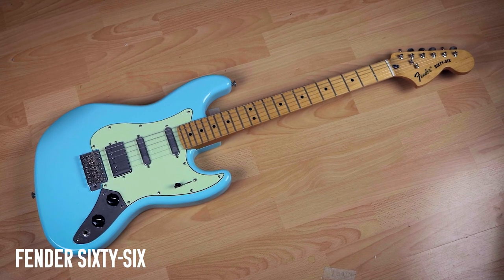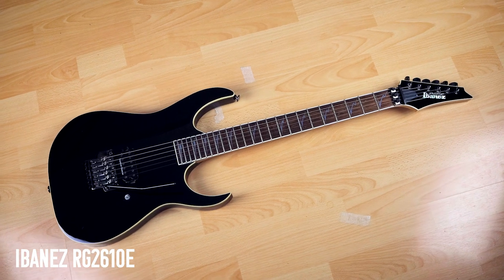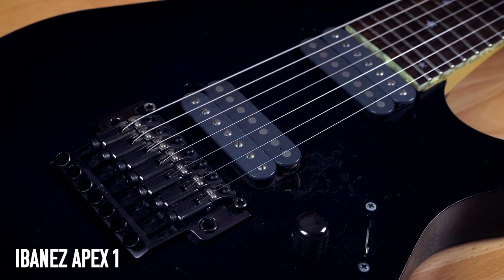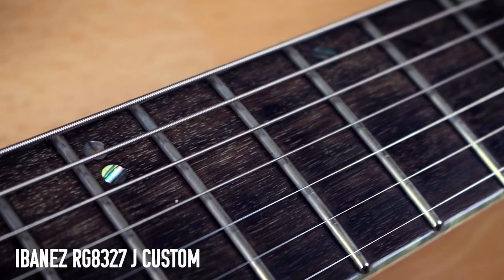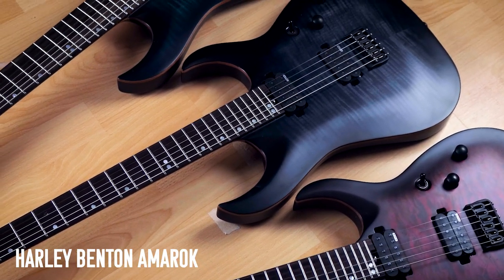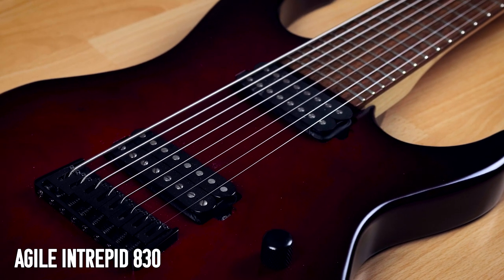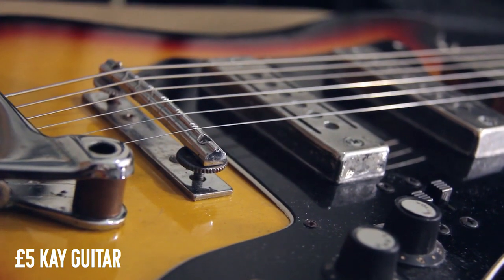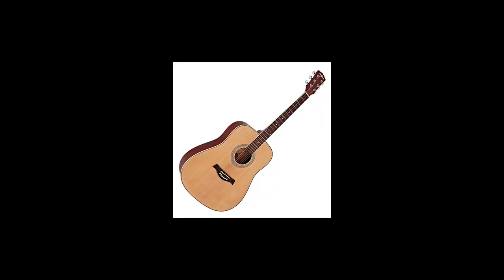My ENTIRE Guitar Collection...So Far!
How many guitars do you think is too many guitars?

Fender: 00:29
Schecter: 01:47
Ibanez: 02:20
PRS: 06:25
Secret Guitar: 07:19
Chapman: 07:24
Harley Benton: 07:56
Agile: 09:58
Everything Else: 10:17

Get The Gear:
➤Fender Sixty-Six
➤Squier Jazz V Bass
➤Schecter C-7 Multiscale Silver Mountain
➤Ibanez RG2610E
➤Ibanez Apex 1
➤Ibanez RG550
➤Ibanez RG8327 J Custom
➤Paul Reed Smith SVN SE Mark Holcomb
➤Paul Reed Smith Singlecut
➤Secret Guitar
➤Chapman Guitars ML1 Pro Modern
➤Chapman Guitars ML1-7 Pro Modern
➤Harley Benton Amaroks
➤Harley Benton Fusion T HH
➤Harley Bention Fusion II FR
➤Harley Benton Dulluhan
➤Harley Benton EX-84
➤Harley Benton Kit Guitar
➤Agile Intrepid 830
➤Chapman ML1 Standard Baritone
➤Harley Benton SC-1000
➤ESP LTD DV8-R
➤Harley Benton RB612CS 12 String
➤Chapman Guitars ML7
➤Stagg Strat Copy
➤Blues Box Guitar
➤Harley Benton CST-24
➤£5 Kay Guitar
➤Epiphone Explorer Limited Edition Pewter
➤Harley Benton CST-24 HB
➤Silvertone P Bass Copy
➤Homemade Spoon Guitar
➤Paul Reed Smith Santana SE
➤Pearl River Acoustic
➤Freshman Acoustic
➤Ibanez GRGM21 MMPL
➤Paul Reed Smith Tremonti SE
➤Homemade Guitar
➤Ibanez RG350DX
➤Union Jack Acoustic